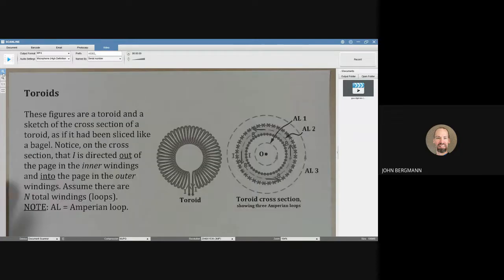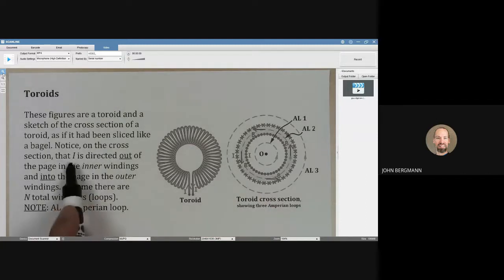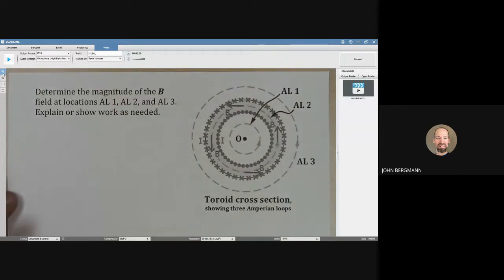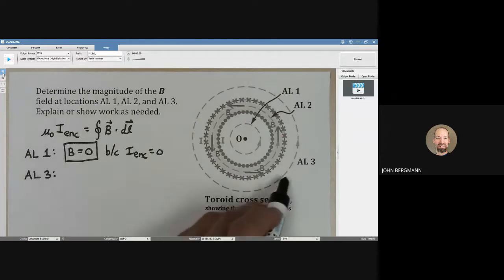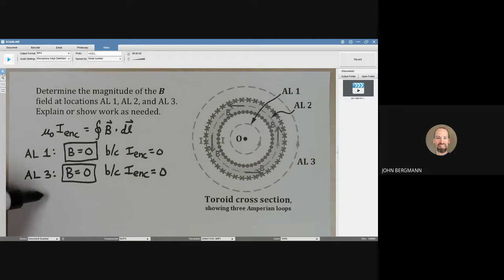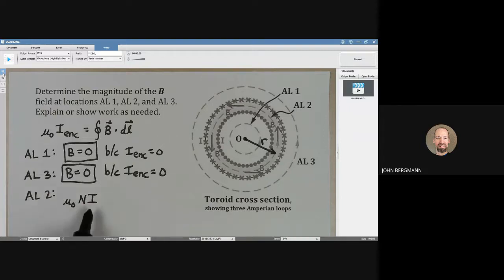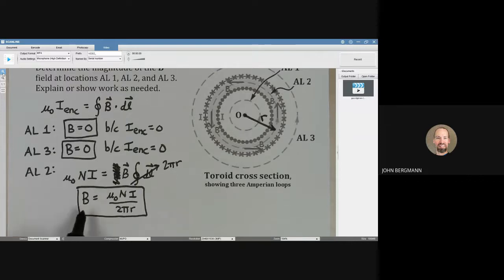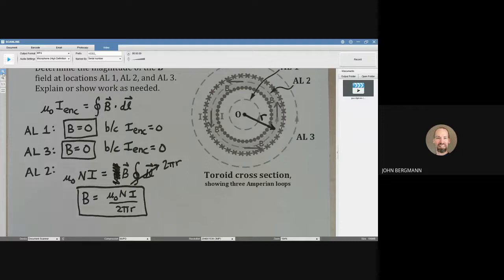C 404 toroids